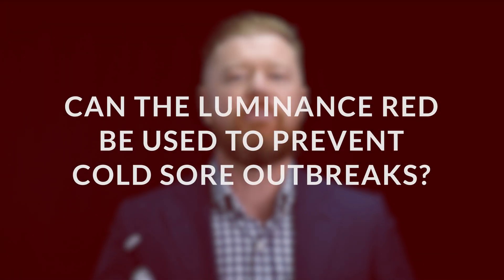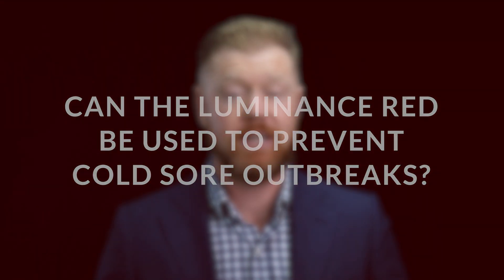Can the Luminance RED Prevent Lip Sore Outbreaks? (Lip Sore Laser Treatment)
Learn more about the FDA-Cleared Luminance Red Laser Treatment Device

A lot of people ask if they can use the Luminance RED to prevent cold sore outbreaks. In this video we will answer that question and give you more information on how it works.

Now you can take control of cold sore outbreaks.

The Luminance RED gives you a safe, highly effective LED-LLLT (Light Emitting Diode, Low-Level Laser Therapy also known as photobiomodulation) treatment that can shorten healing time (by roughly half), immediately reduce pain and lower the frequency of outbreaks.

It has been proven that Low Level Laser Therapy, or LLLT is incredibly effective in treating cold sores.

However, it wasn’t available to most people as the only way to produce the specific light wavelength and high power output was by using a laser.

The problem with using lasers is they can cost thousands of dollars and must be operated by trained medical staff.

Until Now - LED (light-emitting diode) technology has recently advanced and now LED’s are able to produce the exact same light as what was previously only possible with lasers.

Luminance Medical has leveraged this technology to create the Luminance RED.